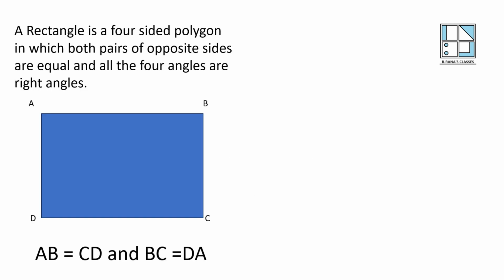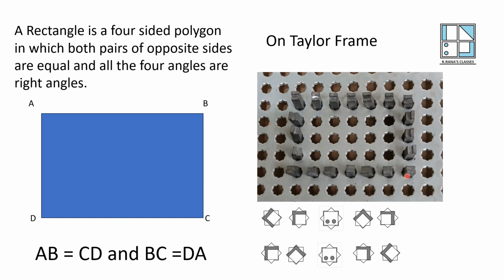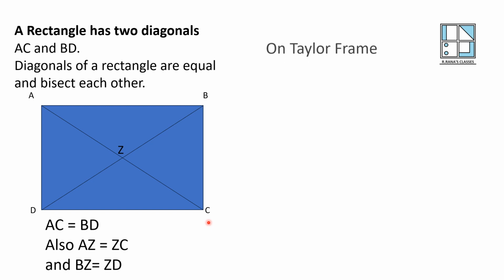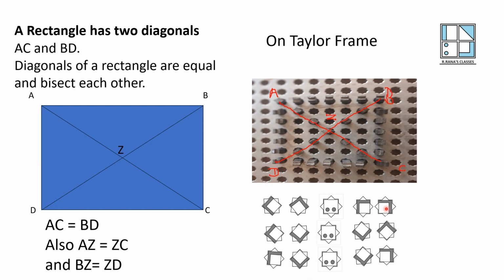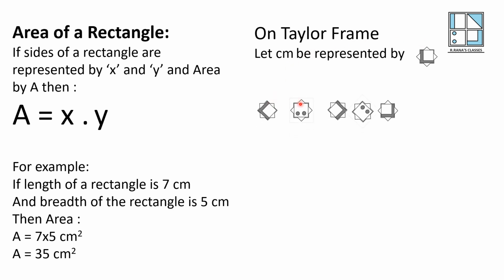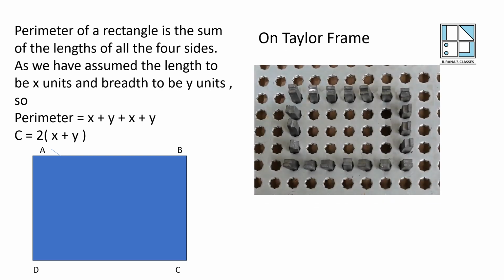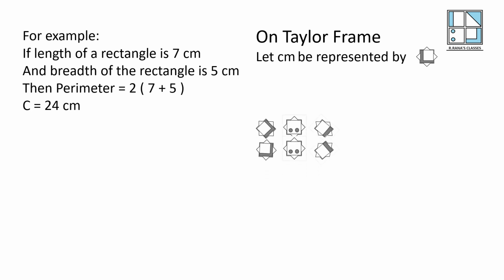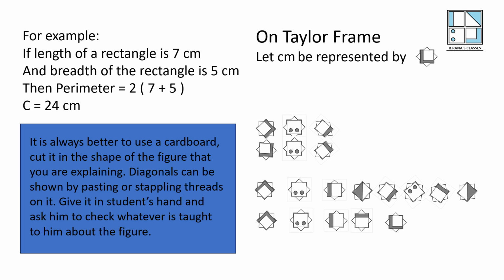Diagonals, Perimeter and Area of a Rectangle on Taylor Frame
Defining a rectangle on Taylor Frame
Properties of diagonals of a rectangle on Taylor Frame
Finding perimeter of a rectangle on Taylor Frame
Finding area of a rectangle on Taylor Frame
Understanding shapes through card board cuts